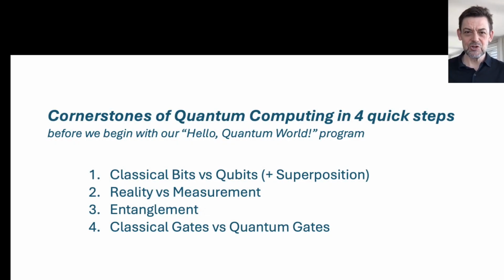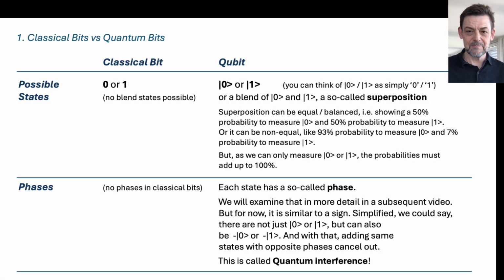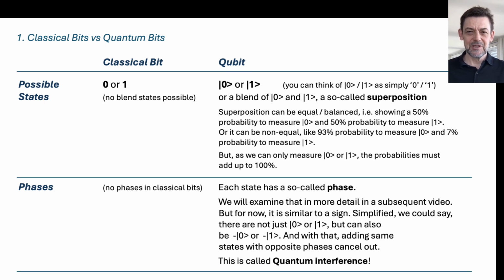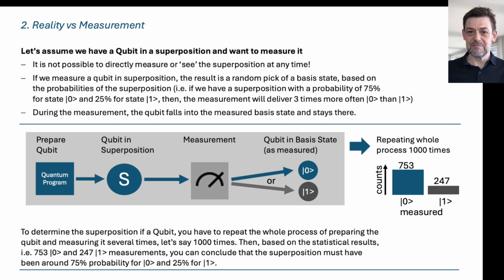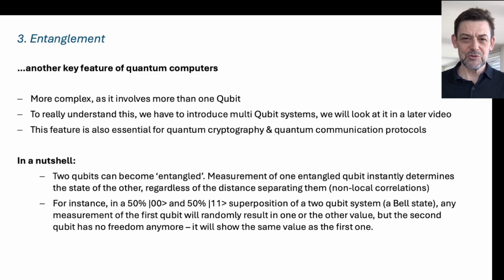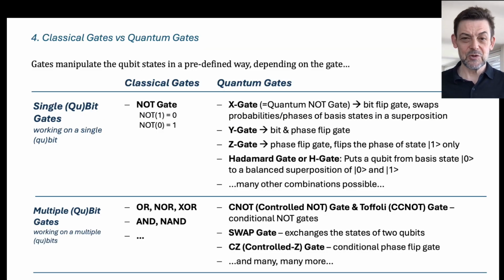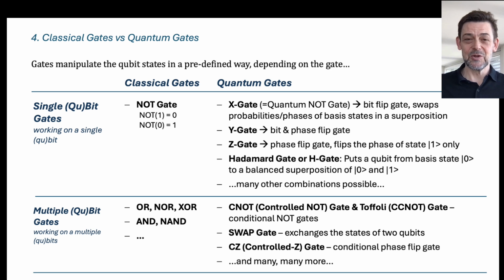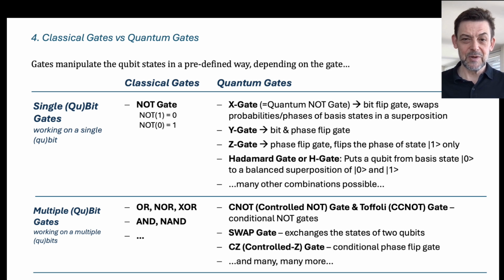Video 2: How Quantum Computers Think - qubit-lab.ch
🧠 Before we code, we need to understand how quantum computers think. We dive into the four cornerstones: qubits, superposition, measurement, entanglement, and quantum gates. You'll see how quantum magic like interference and reversibility makes these machines so unique — and why programming them is a whole new ballgame.